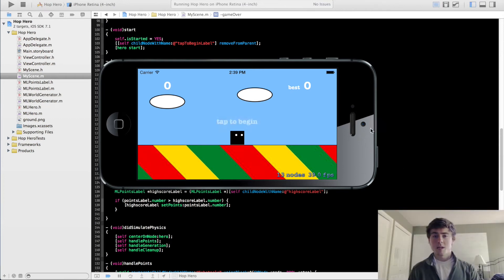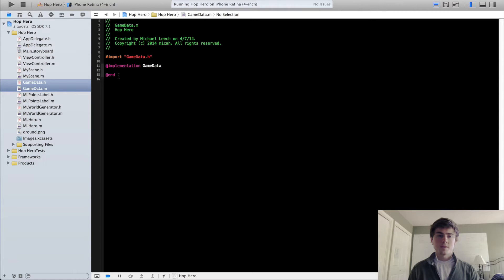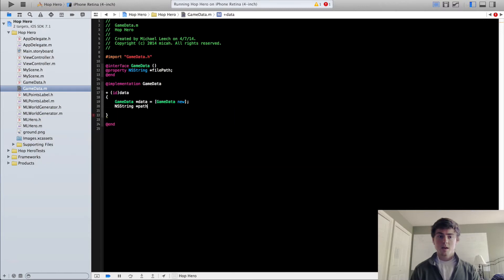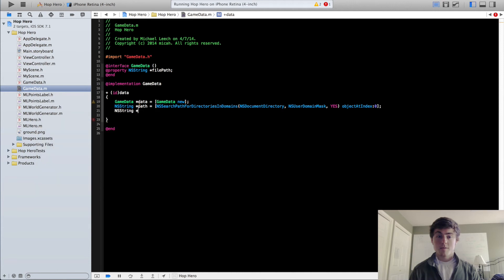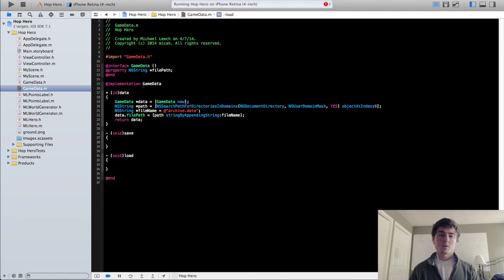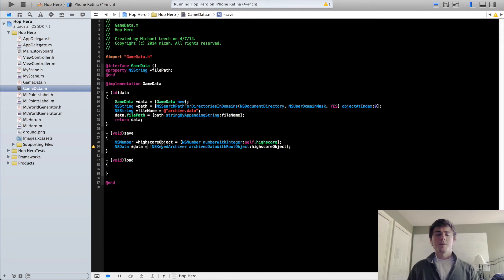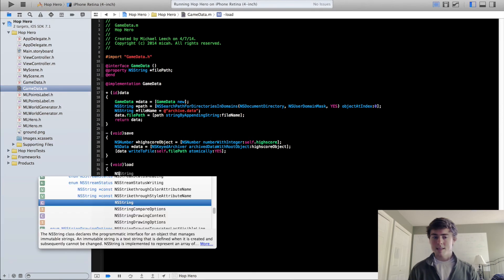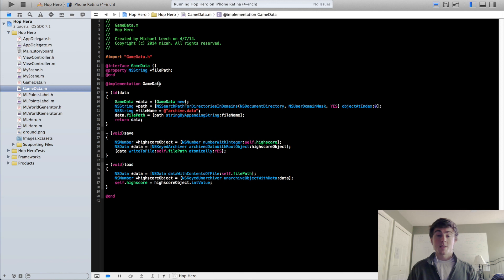2D iPhone Game Programming Tutorial - 19 - Saving and Loading Data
2D iPhone Game Programming Tutorial using the Sprite Kit Framework - Part Nineteen